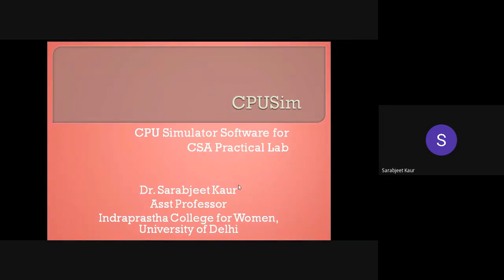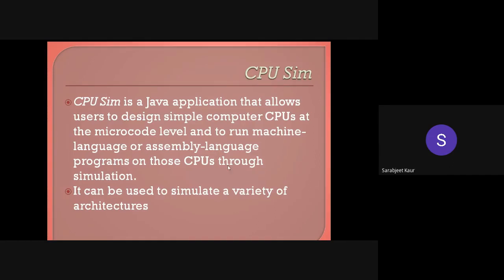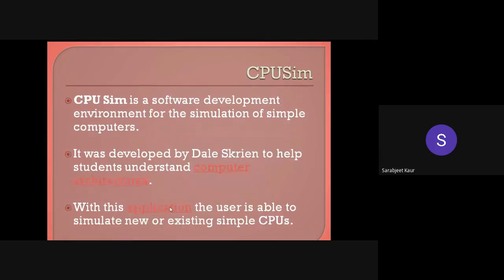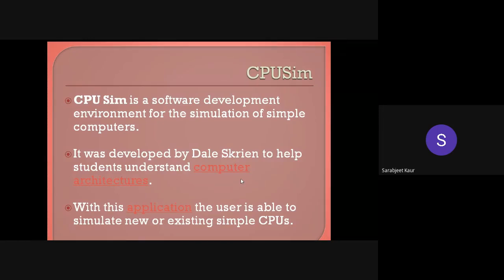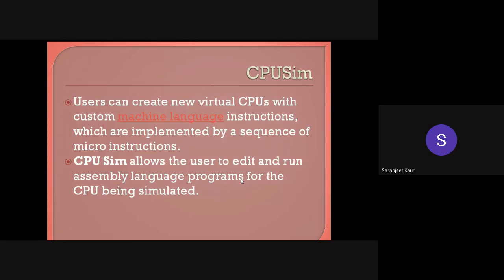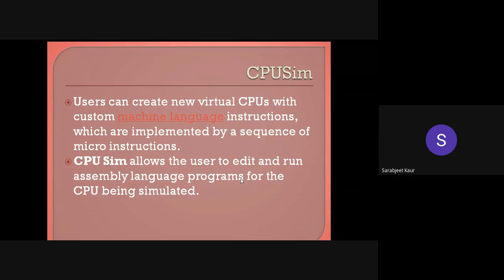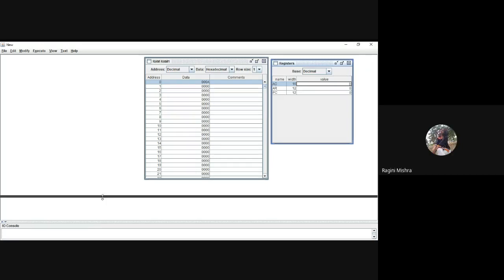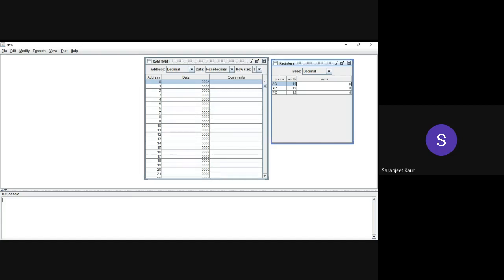Installation and Introduction of CPU Sim